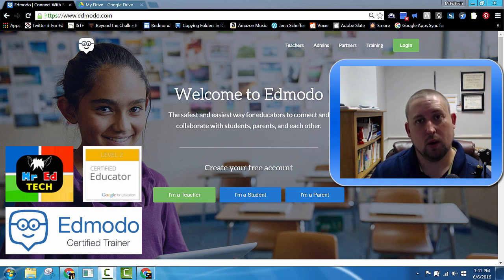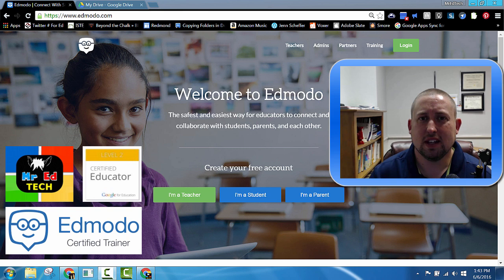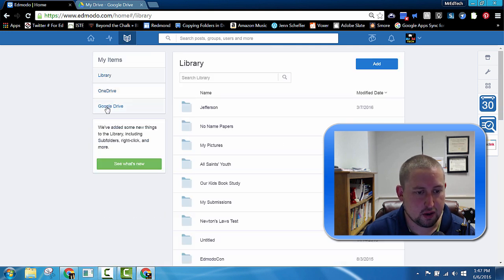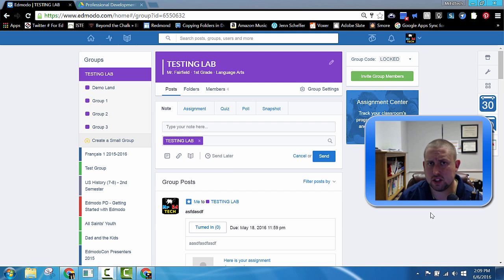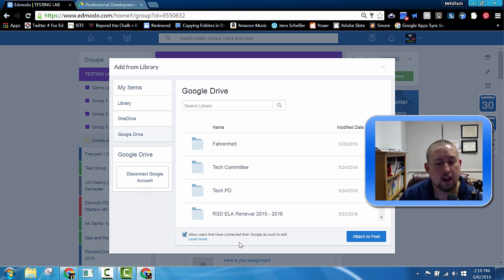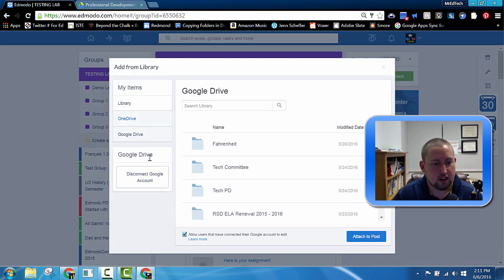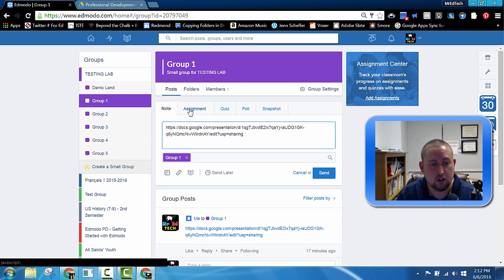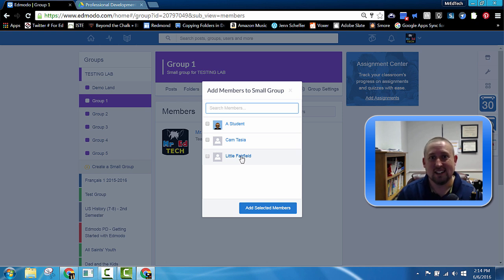Edmodo and Google Drive / Chromebook / GAFE Integration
to get more ideas about using Edmodo, Google Apps for Education, and other Web 2.0 tools!

Further, this public Edmodo Topic concerning Edmodo and Google Drive integration is quickly becoming a great place for ideas as well